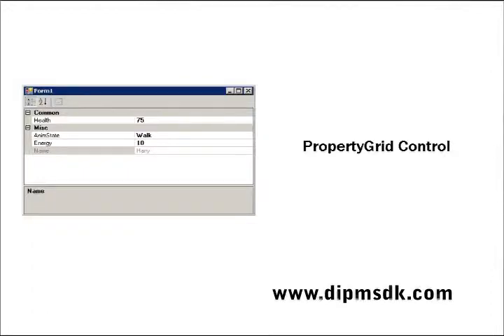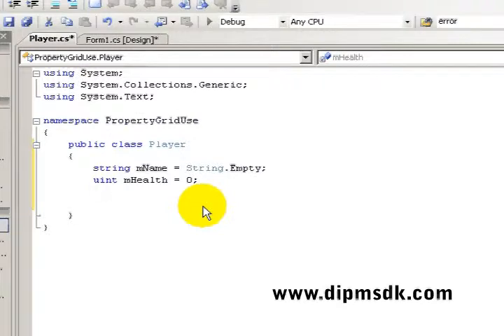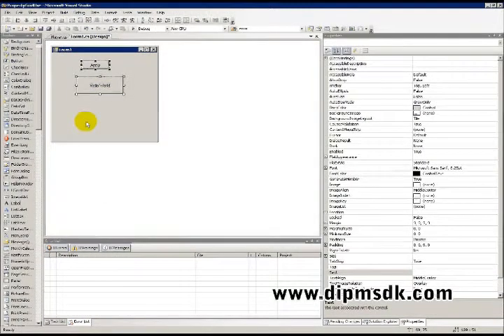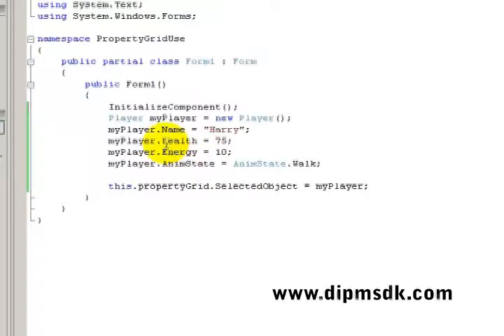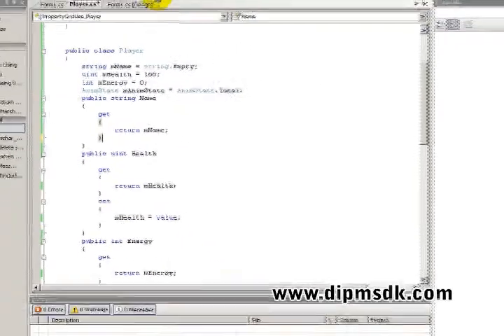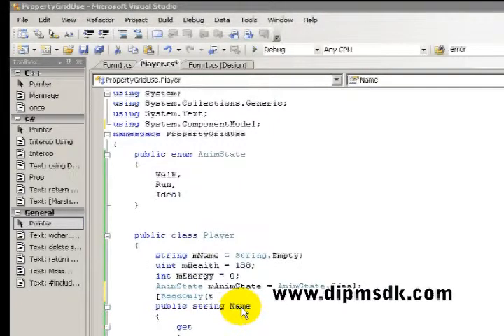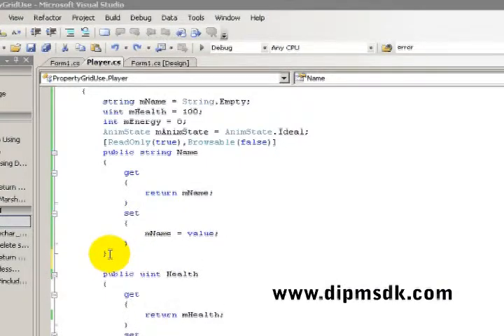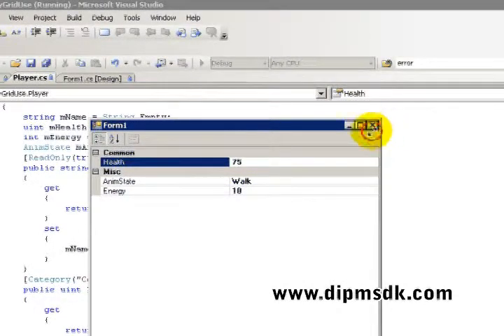class GUI Development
demo class on GUI Development using win form control